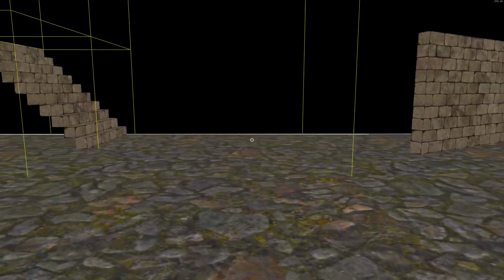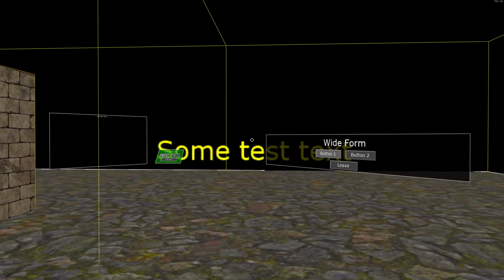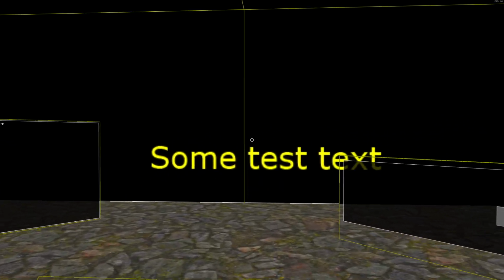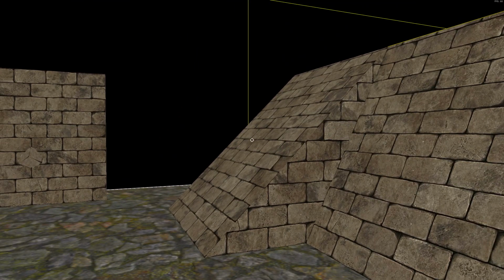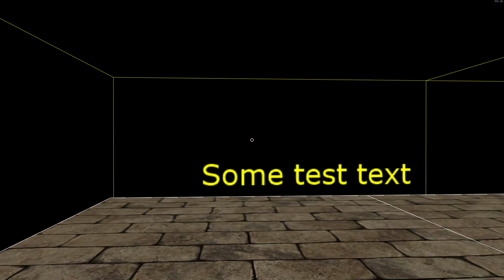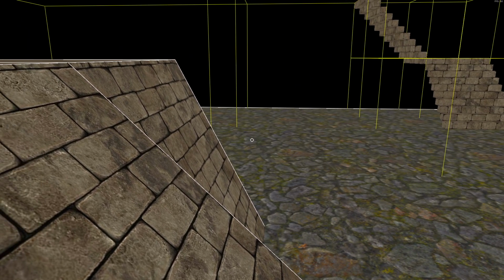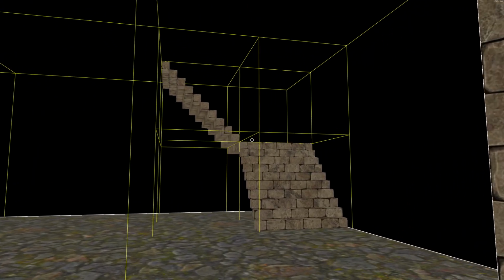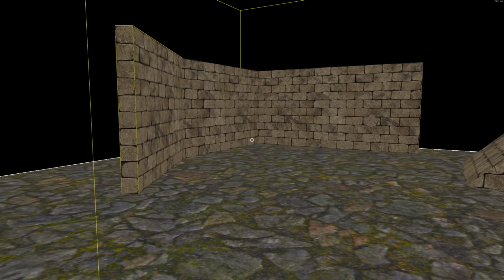Game Collision #3 - Acceleration, Jumping, Control Direction In Air, Slanted Surfaces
More progress made.

I now accelerate and decelerate along the axes that I move and press forward on.

I've applied jump, and can control my trajectory in the air, so I can climb the steps by jumping.  Later, I'll get stair climbing working.

I've also implemented climbing surfaces up to 45 degrees steep, and I slip down surfaces steeper than that.  I can control my slide by pressing against the surface, as if controlling my trajectory in the air.

One problem I ran into was due to the deceleration on the side axis of movement, I was not sliding along walls as fast anymore - my lateral movement was being decelerated.  So, on solid ground, I have to track a full intendedVelocity for on ground movement, and set my next velocity to that value on each game tick, to keep my wall slide as fast as it needs to be.   That created another problem - if I ran and jumped at the steep surface, and kept pressing forward, I launched over it because it was using intendedVelocity against the steep surface, causing me to deflect over it.  So, I do the reverse when I'm not on solid ground (airborne or slipping down a steep surface) - I prioritize velocity in that case, and set intendedVelocity to my airborne velocity on each game tick.  When I land, my ground velocity is synced with my air velocity before it takes over again - another nice side effect.  A fairly easy workaround, but it took some thought.

Next up:
- Pill shape collision model
- Stair climbing
- Overhangs and crouching
Later:
- doors with interaction reticle (open, unlock)
- interactable objects/switches with reticle
- irregular surface climbing (steps that are too narrow to walk up, but would be climbable)
- ropes (climbing, swinging)
- ladders
- VR handling of colliders, hand interaction (a whole other subject)